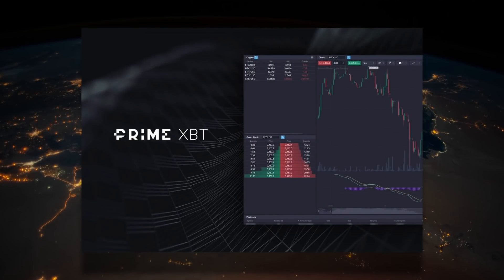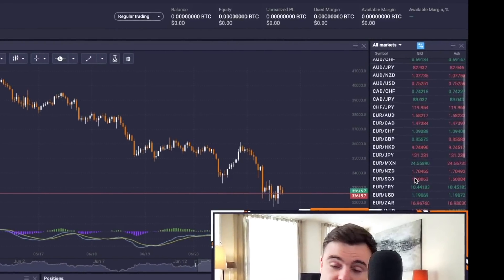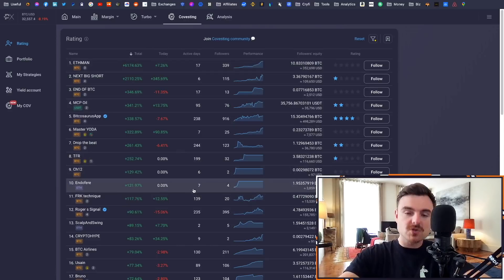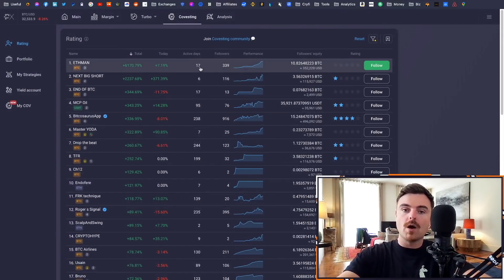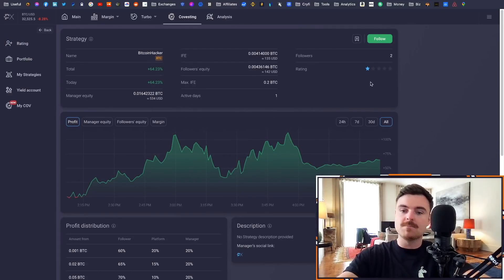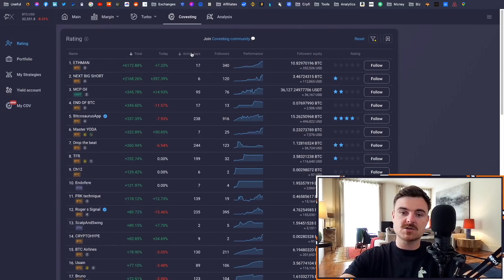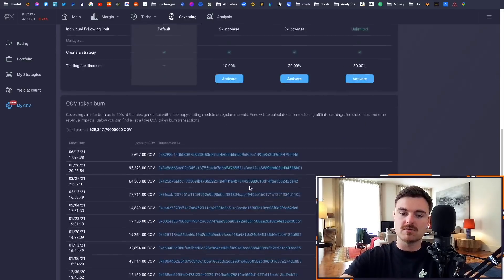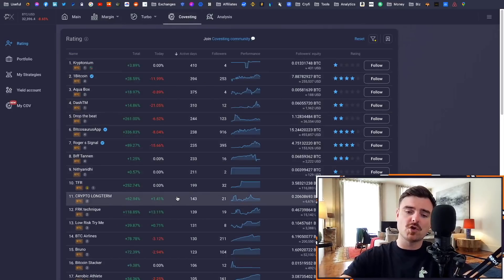Copy Winning Traders Right Now!!! - (Copy Trading)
Covesting allows platform users to browse through hundreds of trading strategies provided by other traders, and automatically copy their trading activity. With Covesting, you can achieve the same returns as the leading traders on the platform. Choose among best performing traders and automatically copy their trading activity. Earn second income by allowing others to follow your trades.

Nothing contained in this video constitutes a solicitation, recommendation, endorsement, or offer by any third party service provider to buy or sell any securities or other financial instruments in this or in in any other jurisdiction in which such solicitation or offer would be unlawful under the securities laws of such jurisdiction.
Tips:
BTC: 1GFN8NstrFxECF2DMd3Gg4xwoL4vRtUWAV
ETH: 0x7a843cB1a2A4522E4b584336c49461c86B46eC65
DASH: XpybifT7DgTkYLU9DAnN2Pn3tix5MT6Qwj
LTC: LiBEuH98Zktd26tCkG4RNEWSoMbJvd1B72
TRX: TTsT36cmXXLD17czQSbKAGJ9zSY4EMupAw
EOS: maxdappwhale